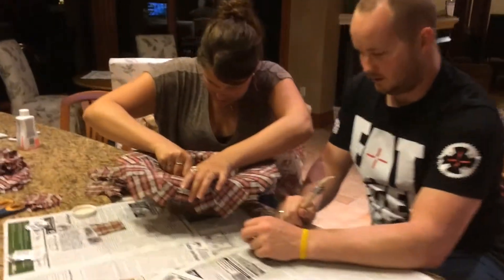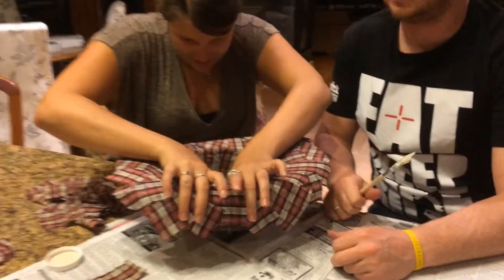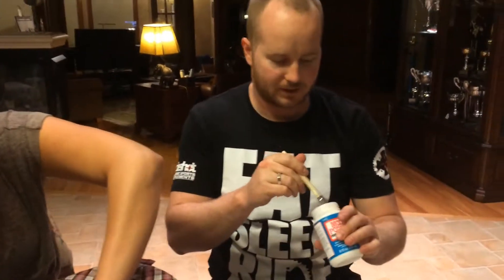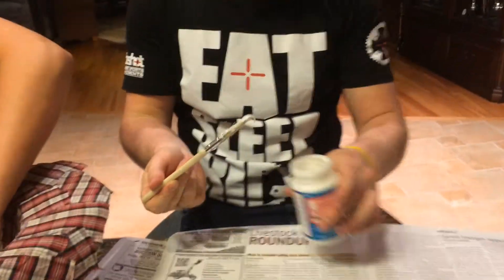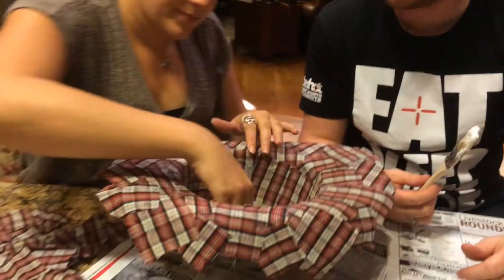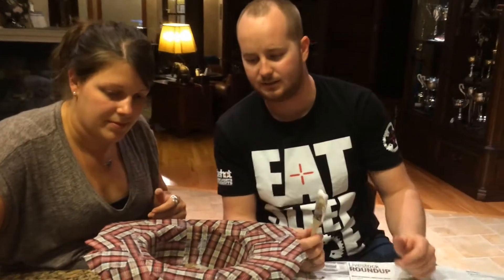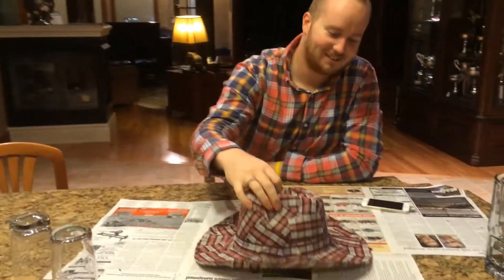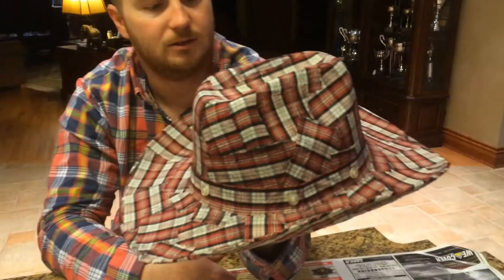The World's First Plaid Cowboy Hat - May 10, 2014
Zan & Tasch ... I checked the internet & yes, it's almost impossible to find such an animal (photos) This has to be the first home made one on the planet!